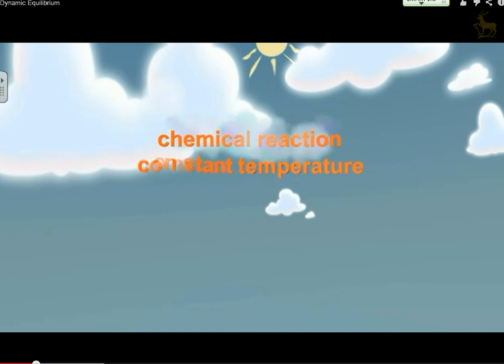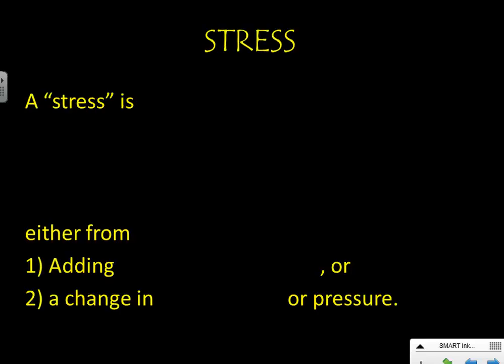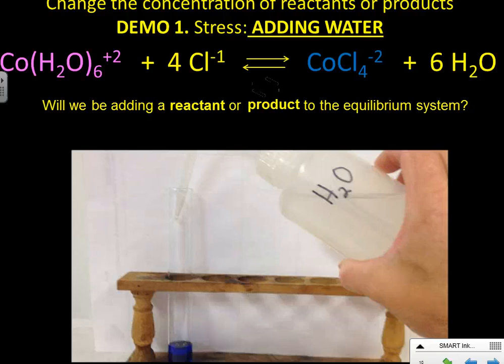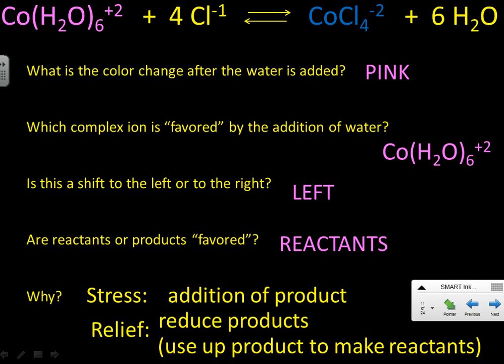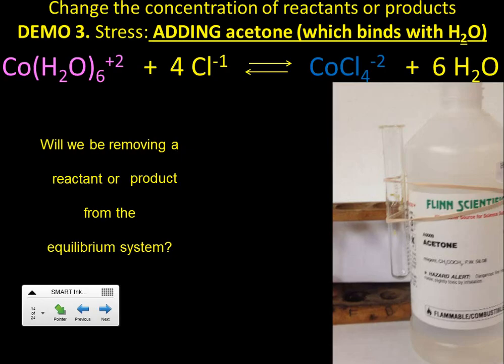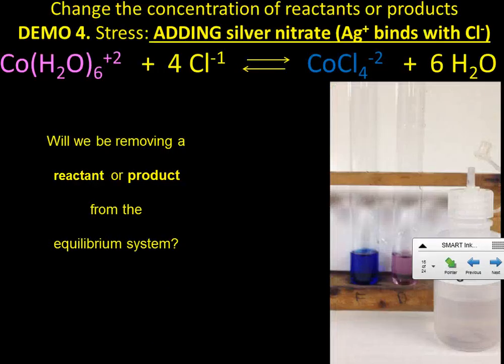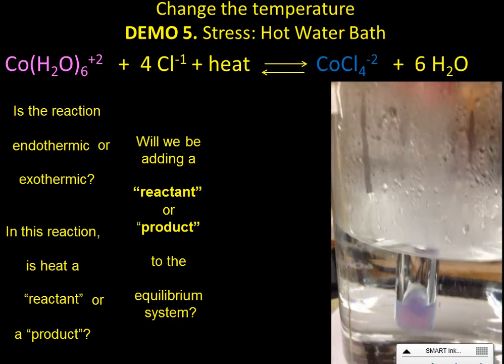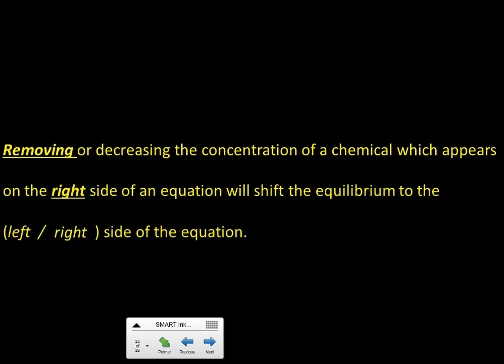Video Lecture Equilibrium and LeChateliers Lecture